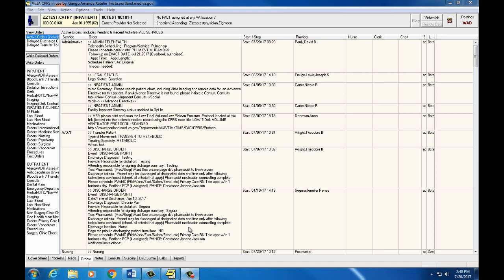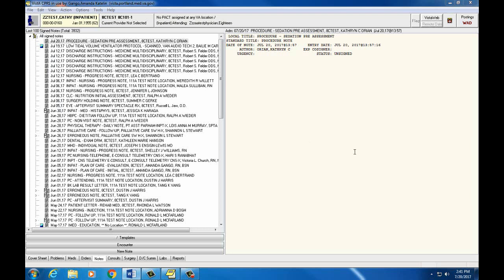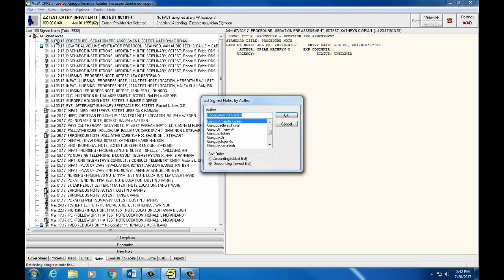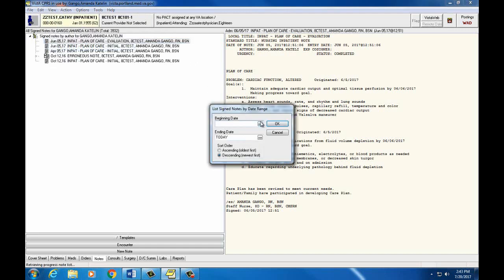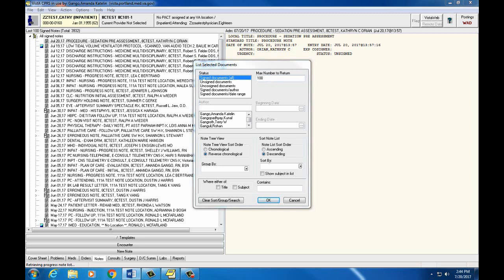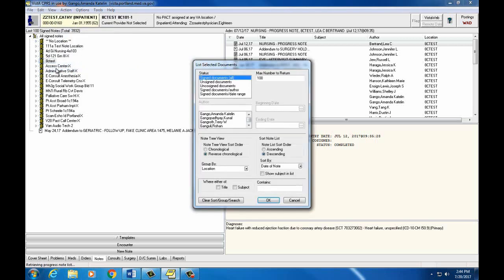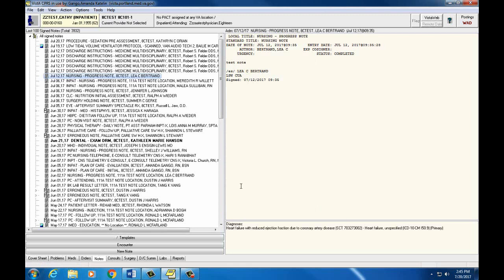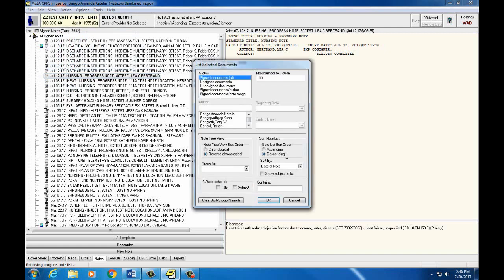Intro to CPRS For Nursing Students 19: The Labs Tab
This is a series of videos designed to give nursing students performing clinical rotations at the Portland VA Healthcare System a basic overview of how to use CPRS in the inpatient clinical setting.  This is Video Nineteen – using the Labs Tab.  This video will go over how to view different results and search windows, and the different categories of laboratory specimens and results that are available for interpretation.